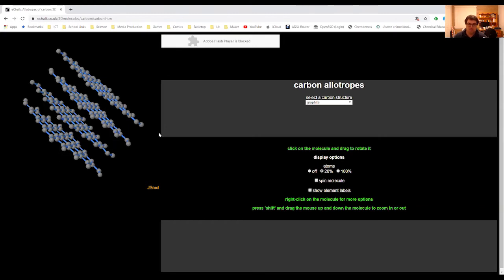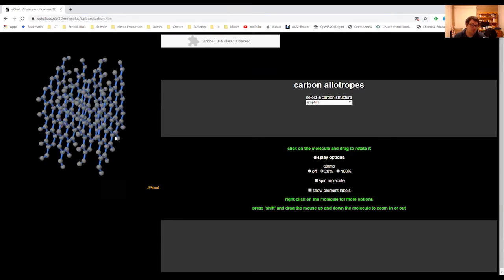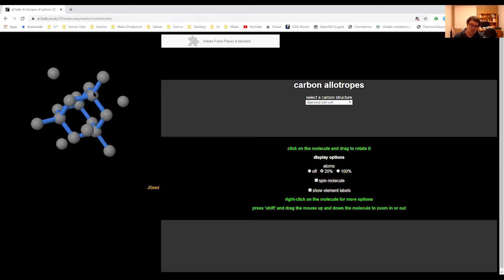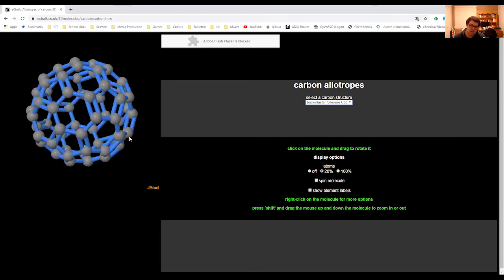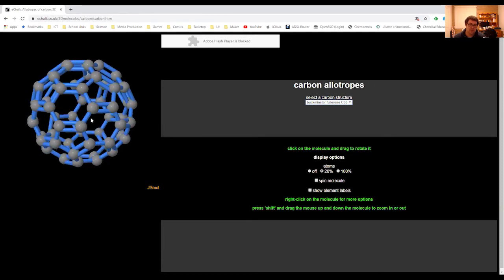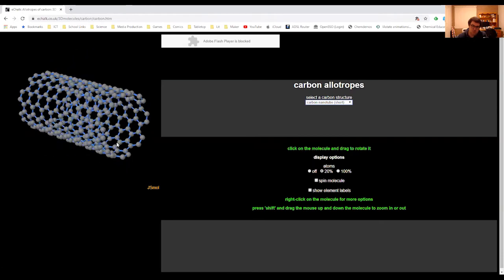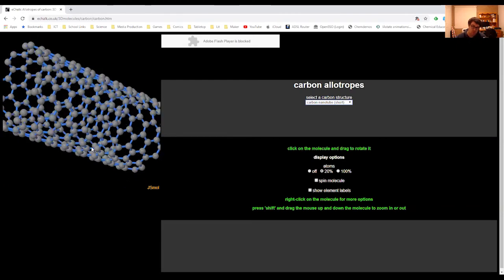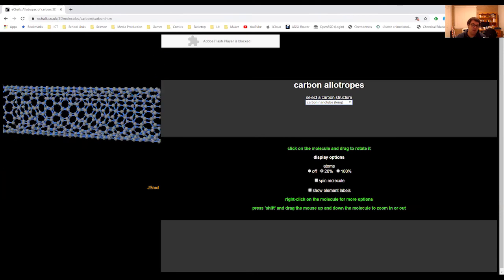11Chem Properties & Structure of Matter - Modelling carbon allotropes using echalk.co.uk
A brief video outlining howto use the echalk.co.uk carbon allotrope model viewer to examine 3D models of carbon allotropes for the Properties & Structure of Matter module at LHS.